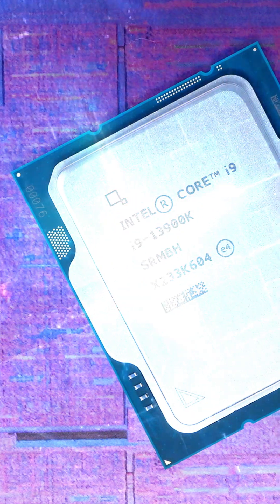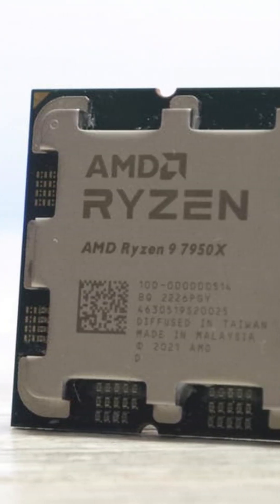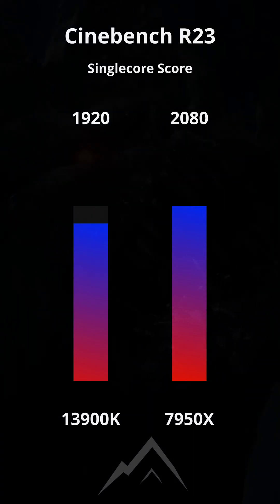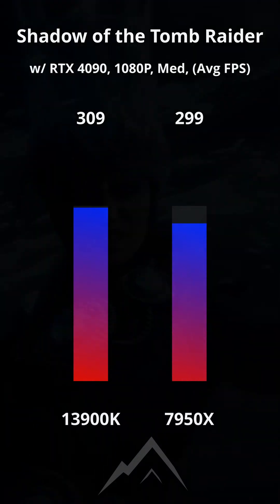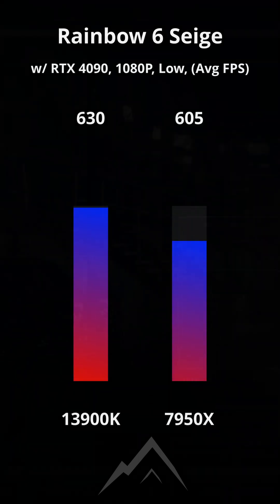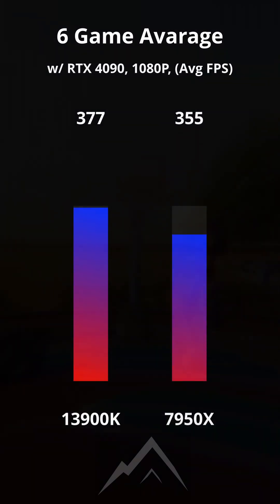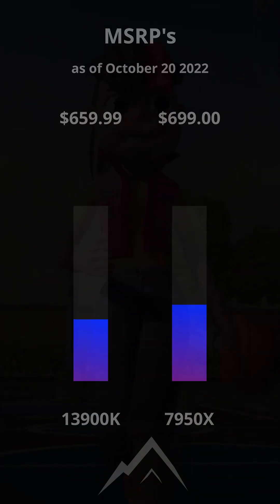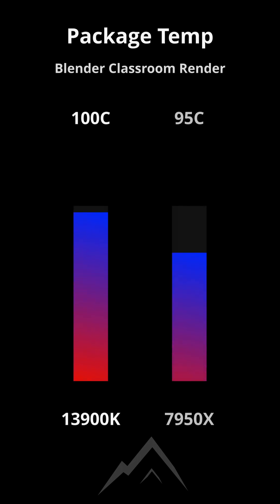Intel 13900K vs Ryzen 7950X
A quick comparison of the intel I9‐13900K to the amd Ryzen 9 7950X in CPU performance, gaming, power use, temps and cost.